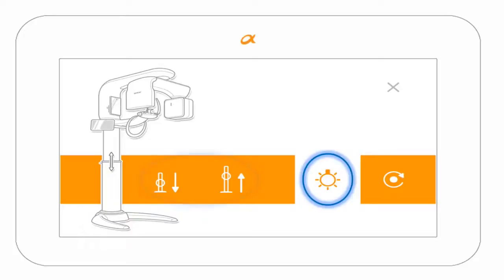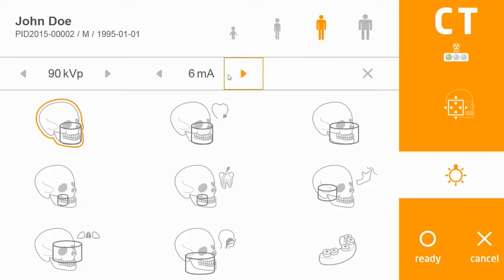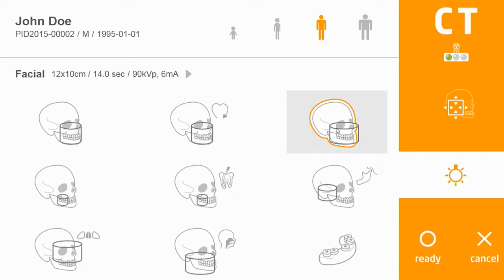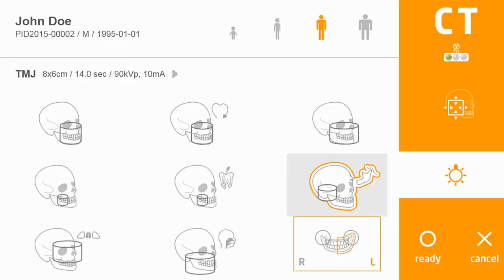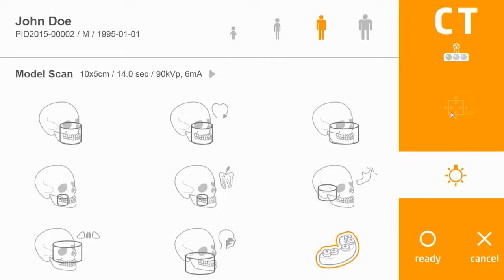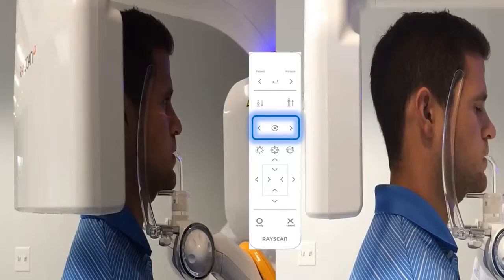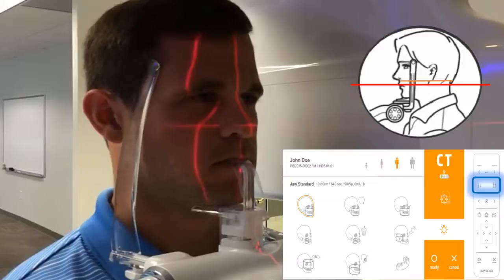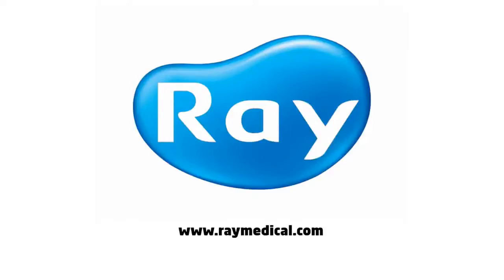RAYSCAN : Comment prendre un Cone Beam 3D CBCT (EN)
L'INNOVATION POUR VOS PATIENTS.
LE NOUVEAU RAYSCAN ALPHA PLUS EST DISPONIBLE.

RAY MEDICAL a enrichi sa gamme d’un nouveau CBCT. Le nouveau Rayscan Alpha Plus associe une fonctionnalité totalement inédite, le Free FOV par guidage LED, à son incomparable qualité d'image. Une innovation exclusive dans l'imagerie dentaire.

FONCTIONNALITÉS ÉTONNANTES.
QUALITÉ D'IMAGE INÉGALÉE.

La qualité des clichés et la polyvalence du nouveau RAYSCAN Alpha Plus se prêtent à tous vos besoins. Le guidage LED révolutionne le positionnement du patient car vous pouvez maintenant afficher le champ de vision d'acquisition de 3x3 à 16x10(FOV) sur son visage, indiquant la zone exacte scannée lors de l'examen.

Le nouveau RAYSCAN Alpha Plus se révèle être à la fois pratique, intelligent et raffiné. Il allie un temps de scan ultra-rapide et des doses de rayonnement incroyablement faibles. Une précision de diagnostique indispensable.

Nous vous invitons à découvrir nos autres solutions (2D, Ceph,...) sur notre ou dans notre showroom à Bruxelles.

Ray Medical Belgique
Passion for creative technology